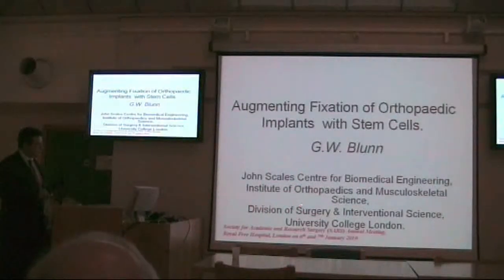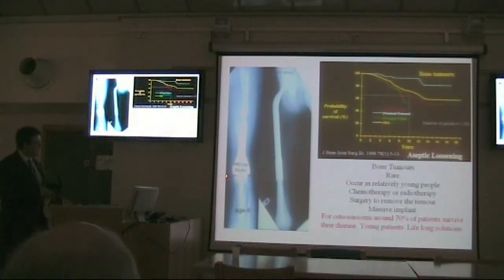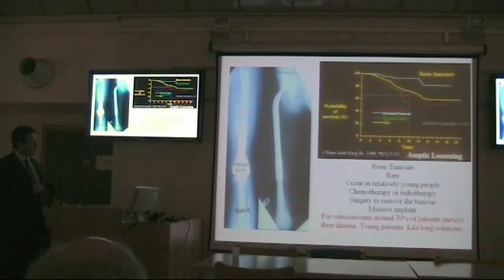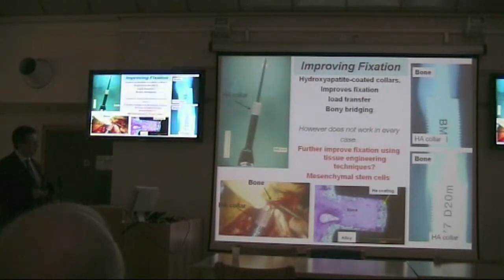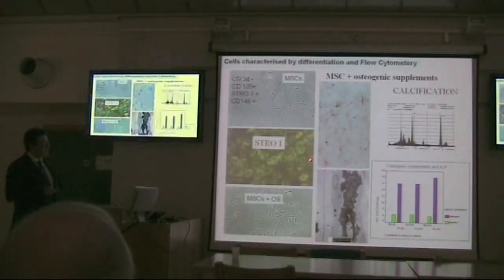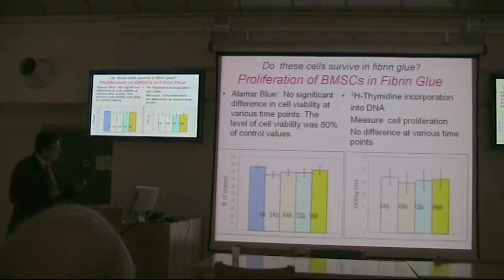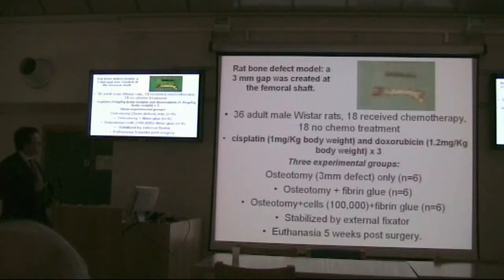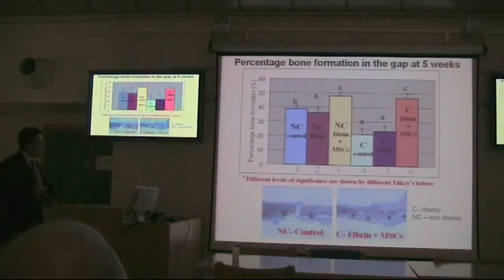2010 SARS, Stem cells in endoprostheses Professor Gordon Blunn Part 1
Stem cells in endoprostheses by Professor Gordon Blunn, 2010 SARS at Royal Free Hospital.